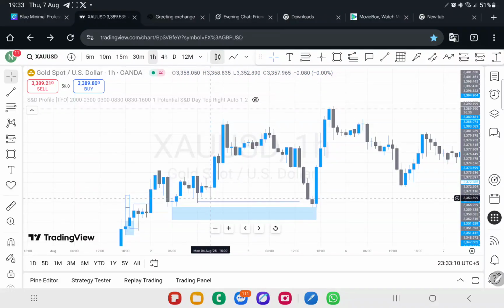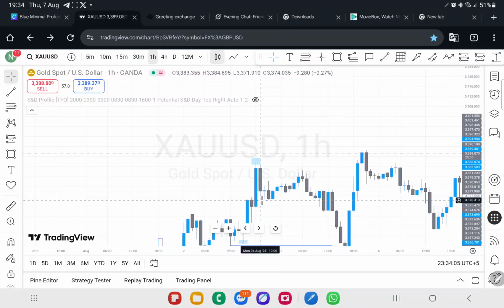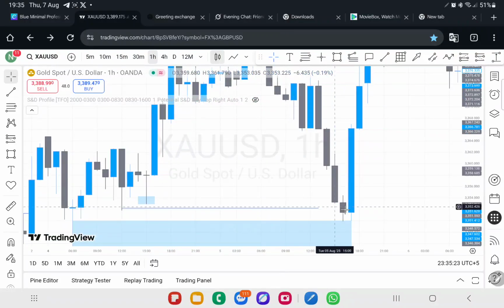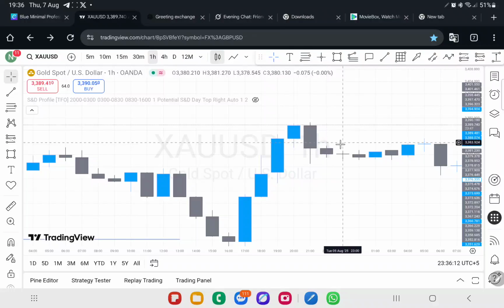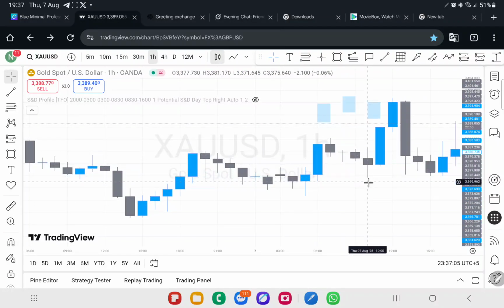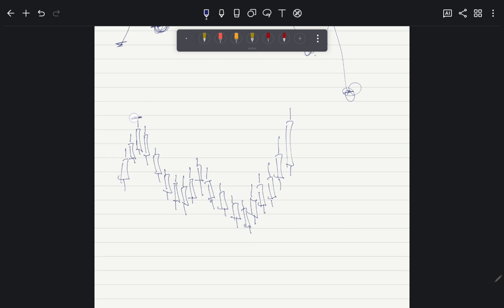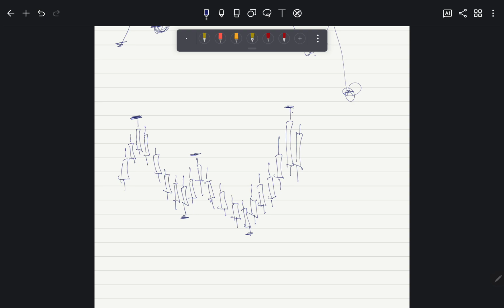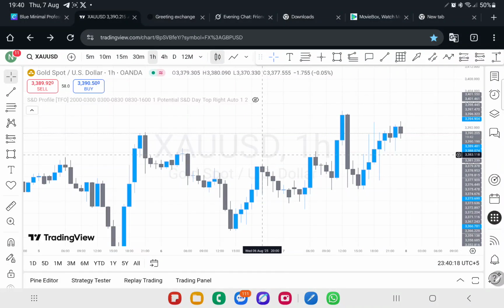"Swing High & Swing Low in Forex: The Easiest Way to Spot Market Turning Points!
Are you struggling to identify Swing Highs and Swing Lows in Forex?
In this video, I break down what swing highs and swing lows is, and how to spot them with confidence — whether you’re trading using price action, Smart Money Concepts, or trend follo
🎯 Perfect for beginners & intermediate traders!

📌 What You’ll Learn:

The clear definition of swing highs & lows

How they form in different market conditions

Common mistakes traders make when spotting them

A step-by-step guide to practice and improve